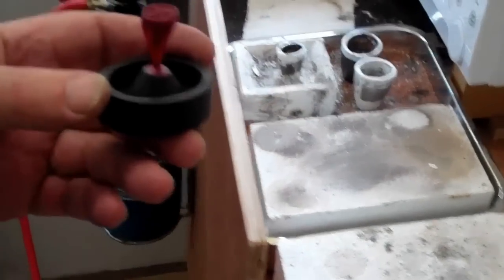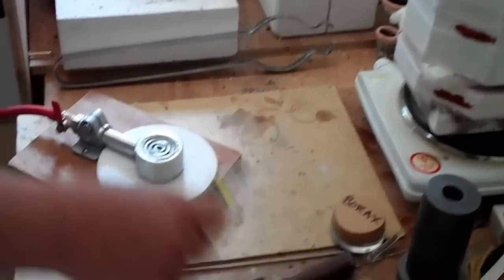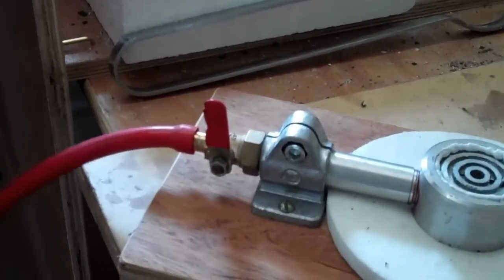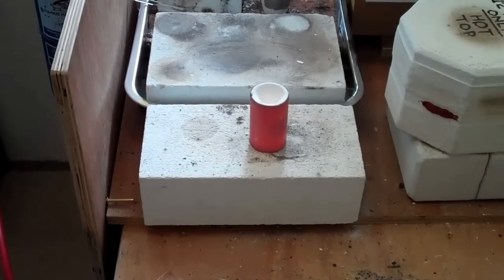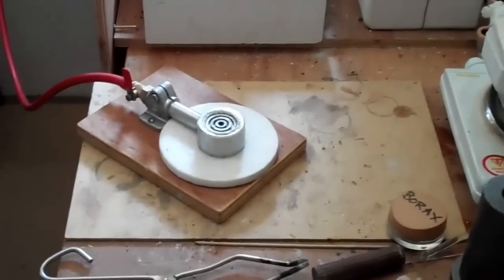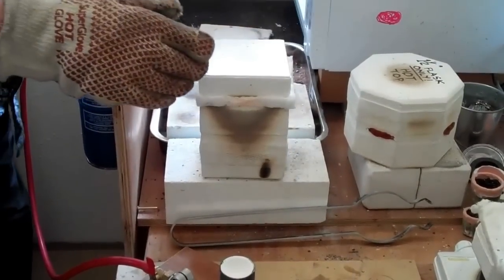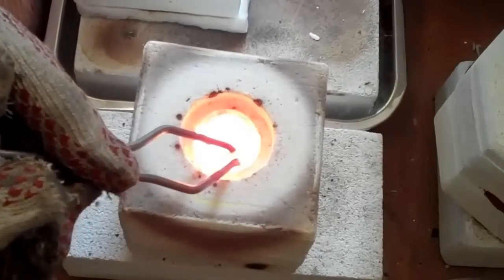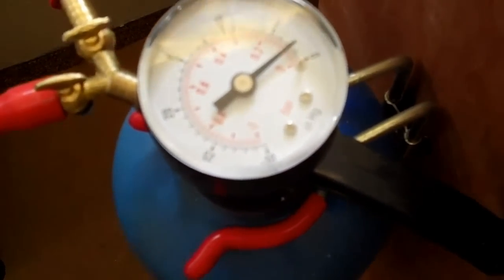Vacuum assisted casting of silver ring with microfoundry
Pouring molten silver into an invested flask under vacuum to cast a silver ring.